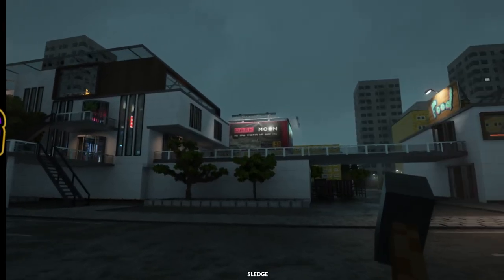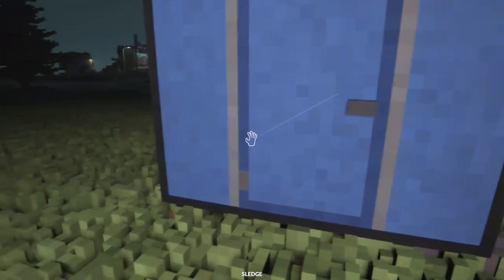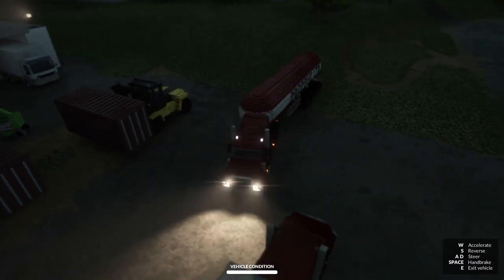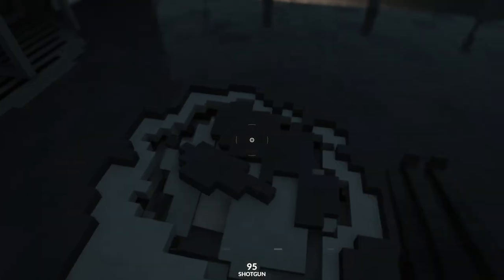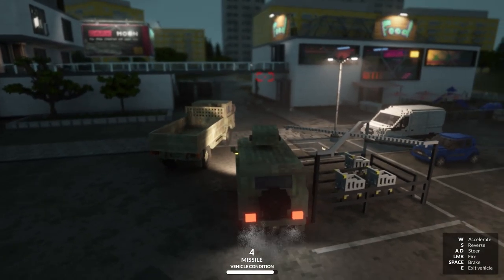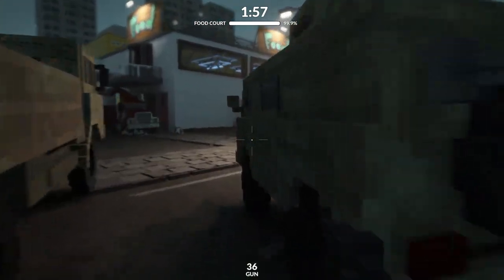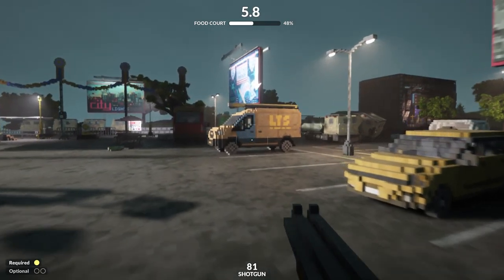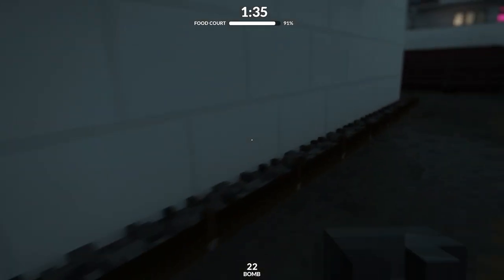Teardown - All About The Boom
Join Muse in his new adventures as a destructo-man engaging in shady pursuits in Tuxedo Labs' Teardown.